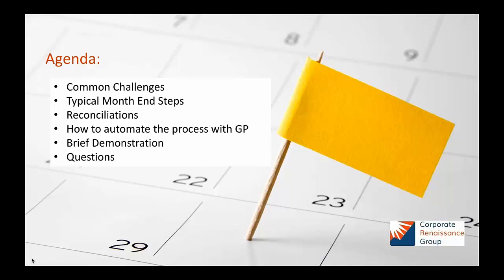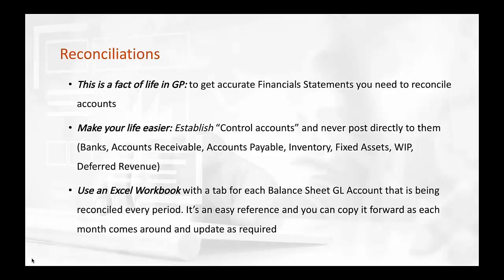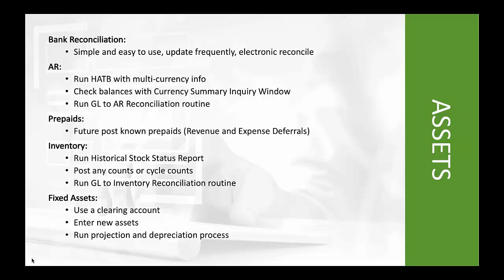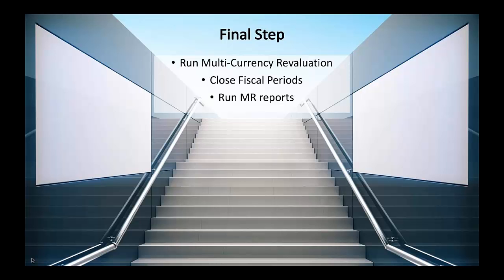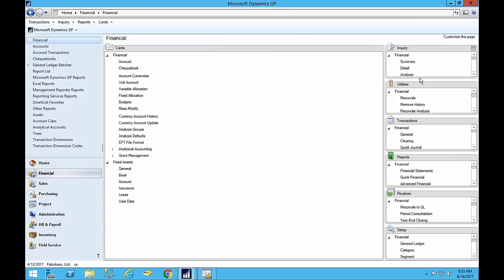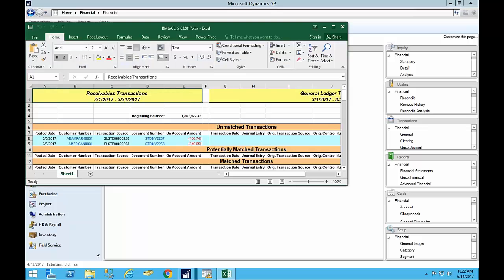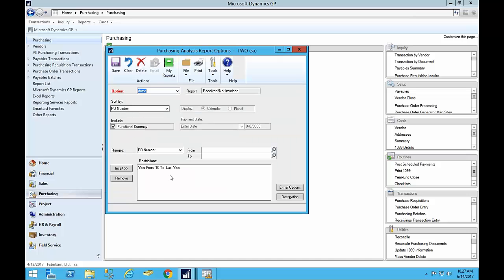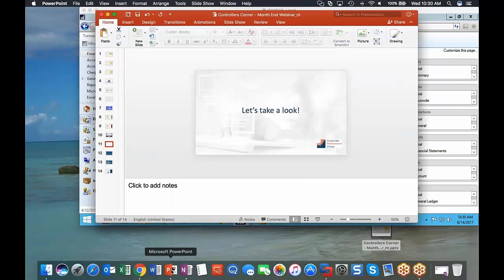Dynamics GP Month-End Closing Best Practices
This session will include a discussion of key processes that will help automate Balance Sheet reconciliation and effective strategies for a smooth and seamless month-end close.